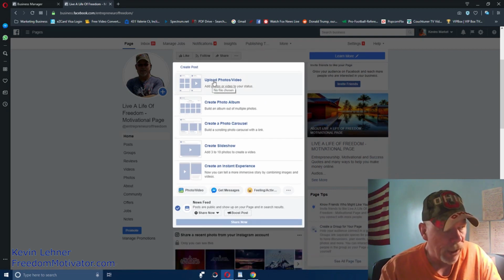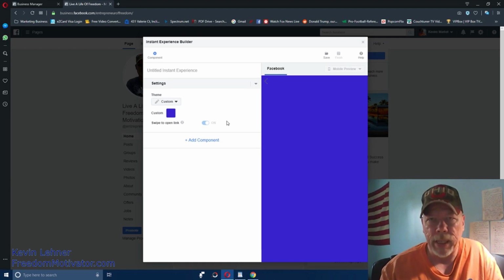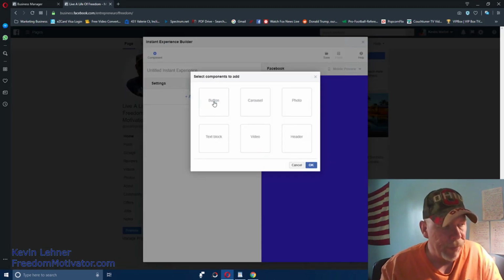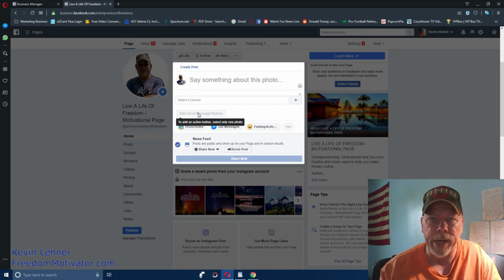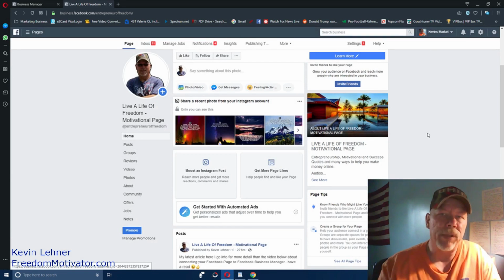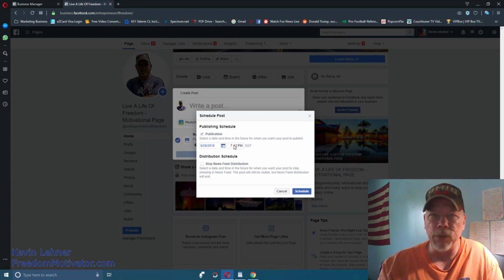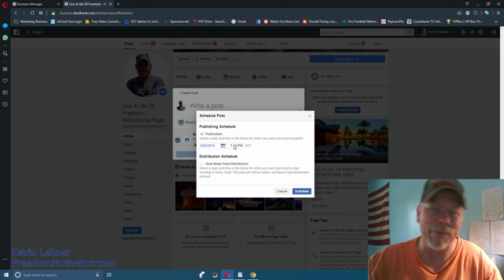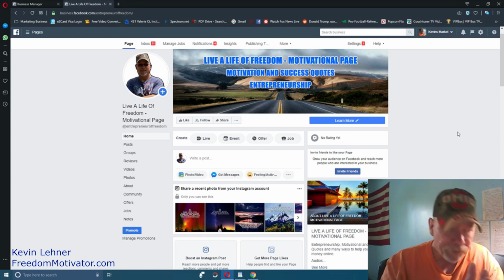4 TIPS AND TRICKS FOR MARKETING ON YOUR FACEBOOK BUSINESS PAGE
4 TIPS AND TRICKS FOR MARKETING ON YOUR FACEBOOK BUSINESS PAGE

★★✅My #1 Top Recommended Affiliate Marketing Business to make high ticket sales and high commissions - Take the 15 Day Free Business Challenge and Get over $3600 of Bonuses when you check out the business.

This video is about 4 Tips And Tricks For Marketing On Your Facebook Business Page

★★ Motivation Videos ★★